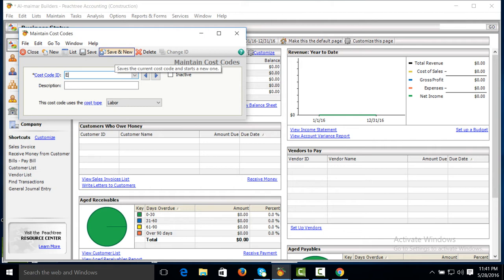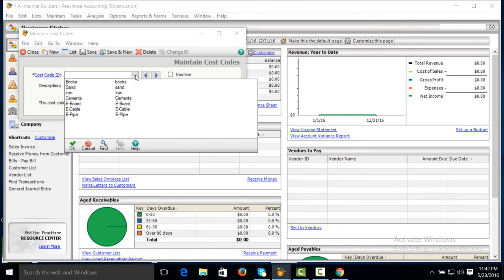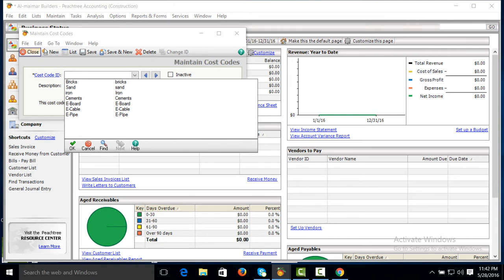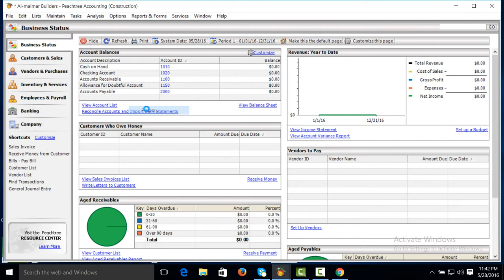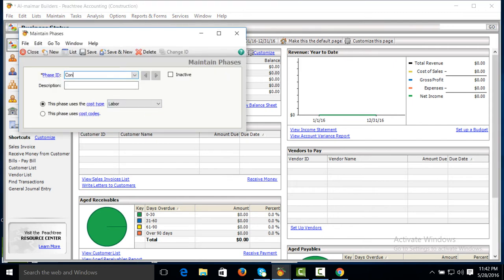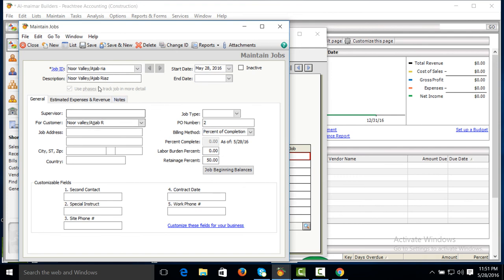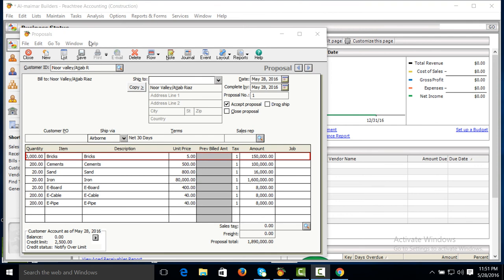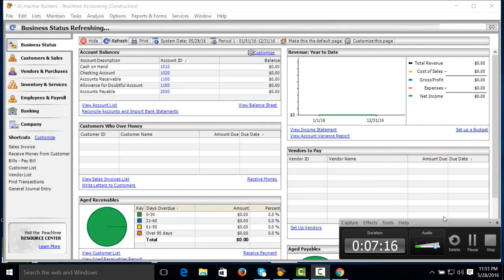Peachtree Accounting Tutorials ( construction Cost code and phases and estimated cost and phases)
In this Video tutorials you can learn how to create Cost code, phases and estimated expenses and revenue in peachtree construction company .

Peachtree tutorials
Peachtree software
Peachtree accounting software
Sage Peachtree online
Peachtree accounting training
Peachtree accounting
Accounting software
Bookkeeping course
Peachtree accounting tutorials
Sage 50